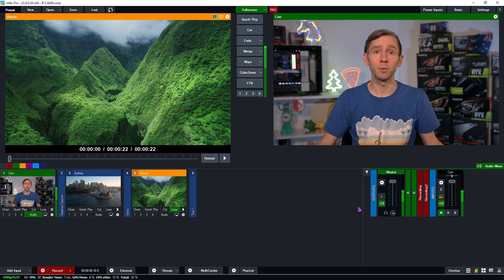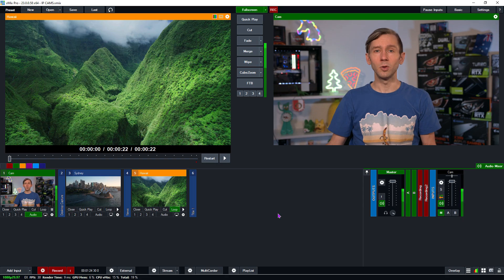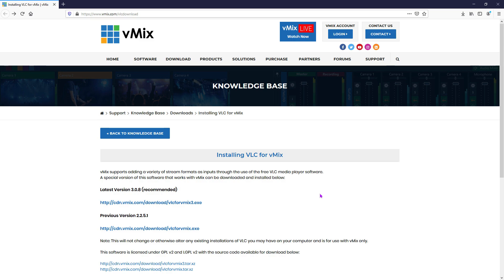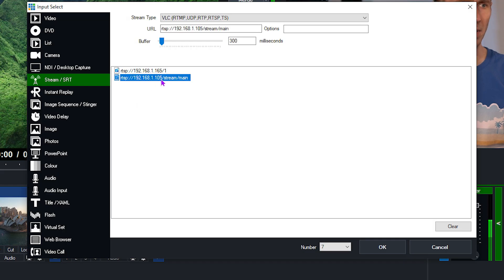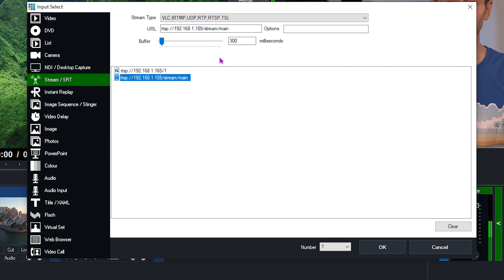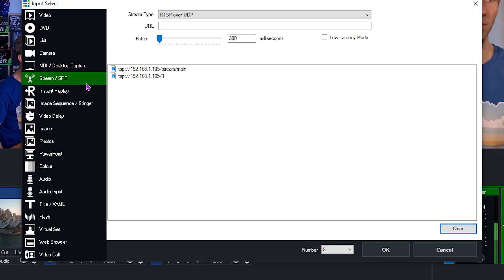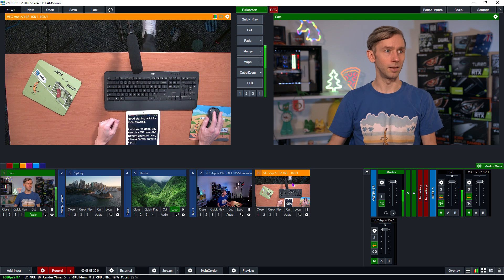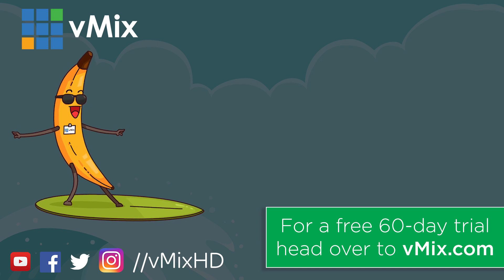vMix Input Tutorials- Stream Input. How to add an IP Camera to vMix via RTSP.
This video will go over how to add an RTSP camera to your production.